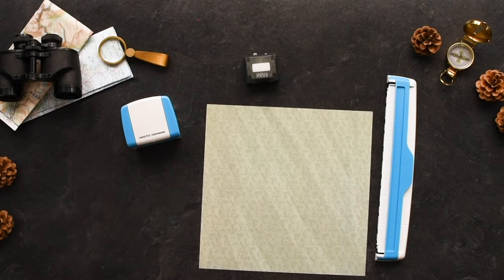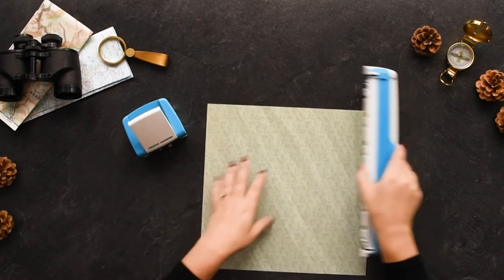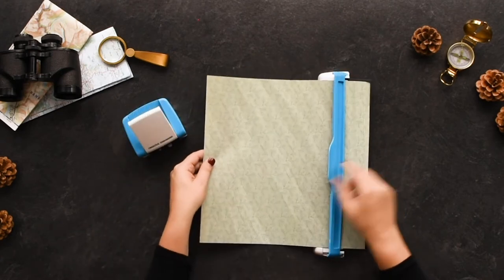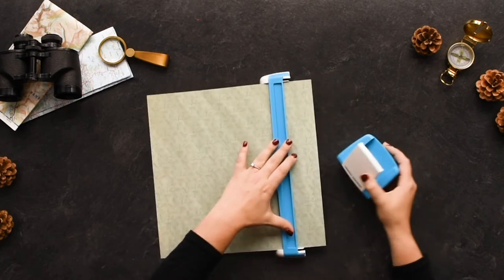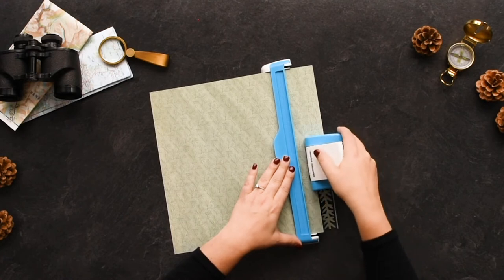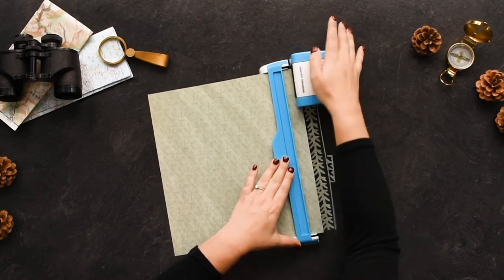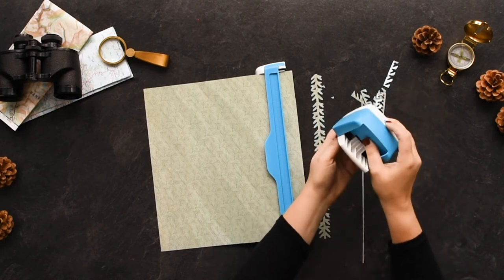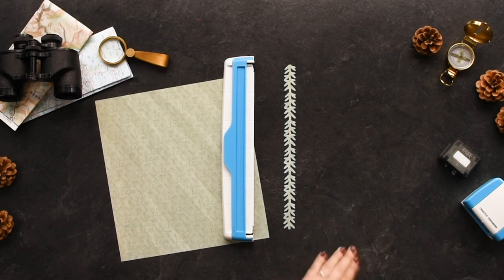Spiky Evergreen Chain Border Maker Cartridge by Creative Memories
Branch out on a new creative path with the Spiky Evergreen Chain Border Maker Cartridge! This pine branch punch creates a sharp swag of evergreen bristles.